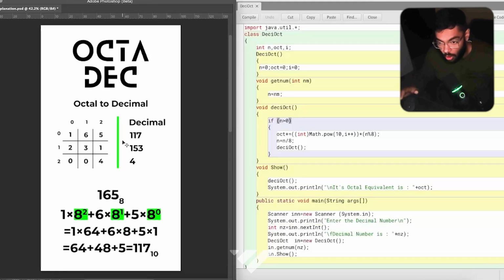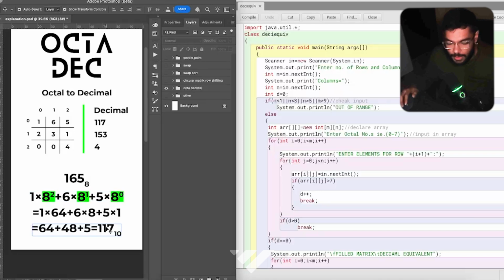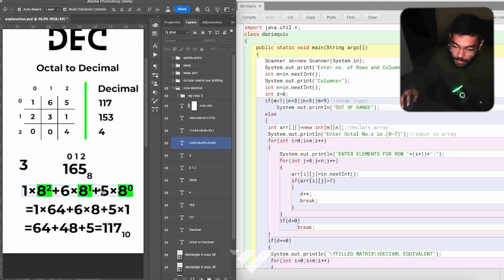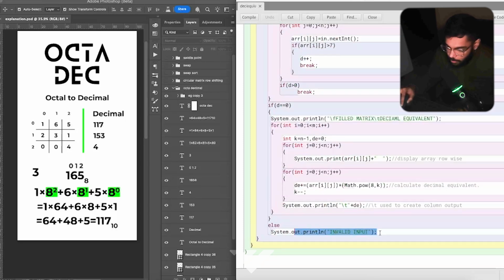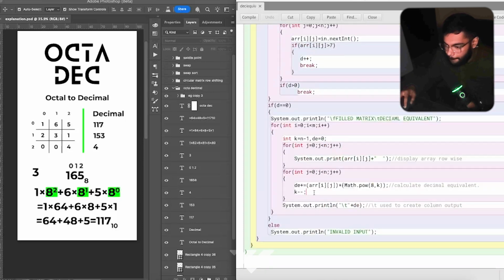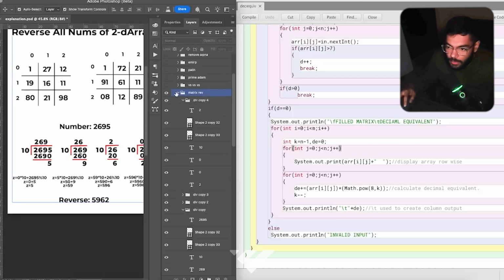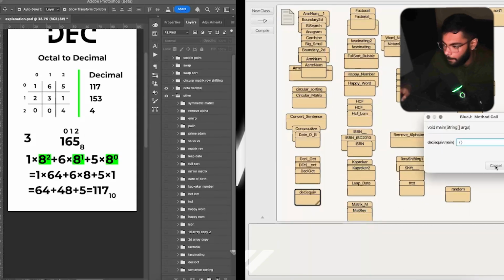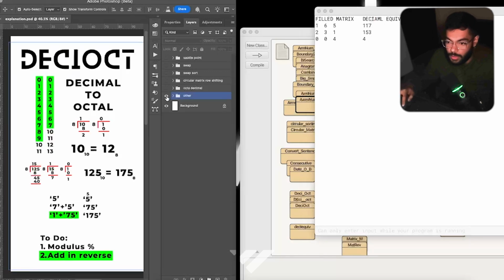Octal to Decimal Number Conversion in Java Program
Tutorial of Java Program for octal to decimal conversion.
Java Program for converting base of number.

Keep in Mind:
1. Decimal to Octal -- Divide by 8
2. Octal to Decimal -- Multiply by 8